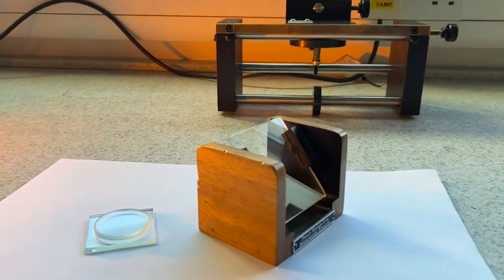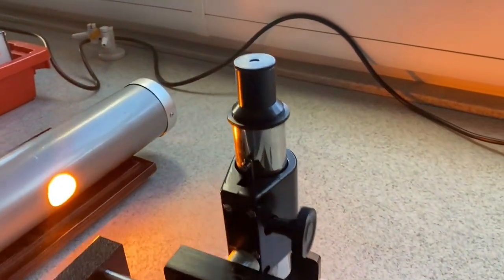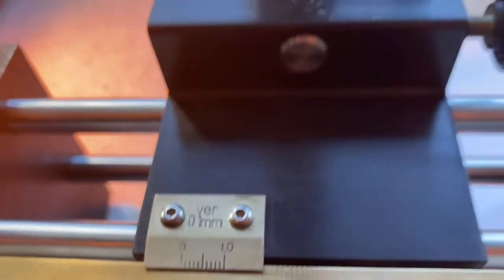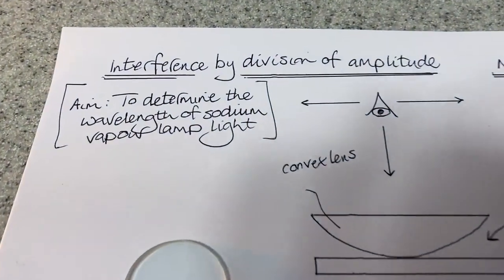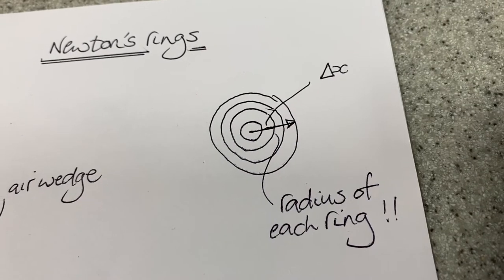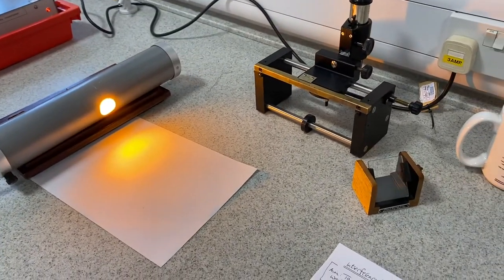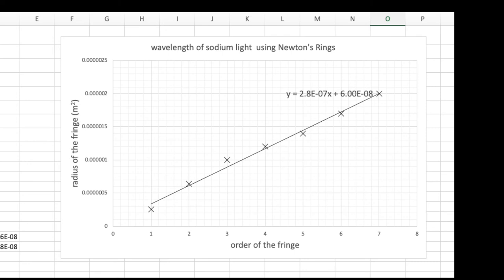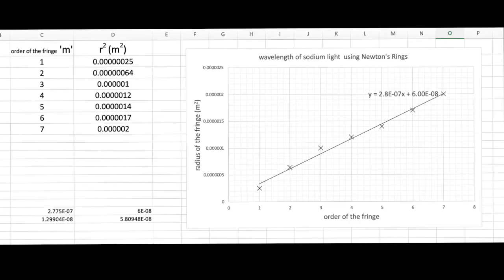AH Physics: Newton's Rings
Using the Newton's Rings apparatus to determine the wavelength of the monochromatic light from a sodium vapour lamp. This is an application of interference by division of amplitude and is part of the Quanta & Waves Unit in the Advanced Higher Physics course in Scotland.